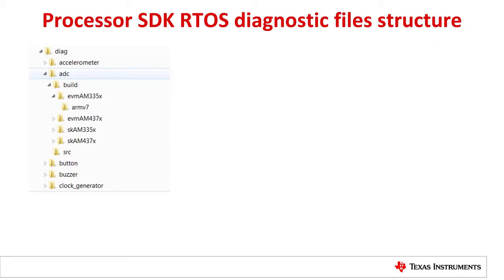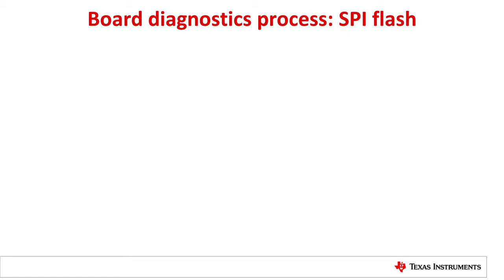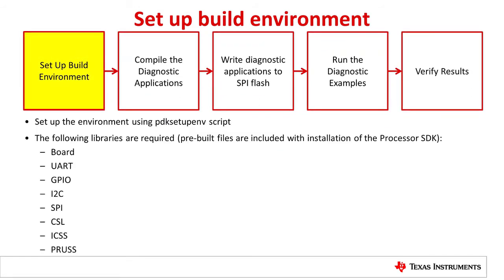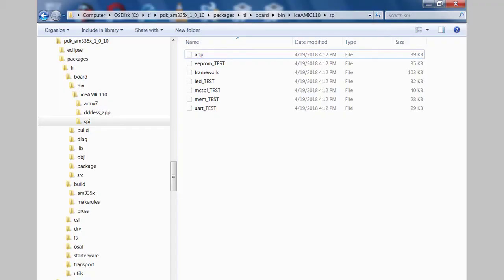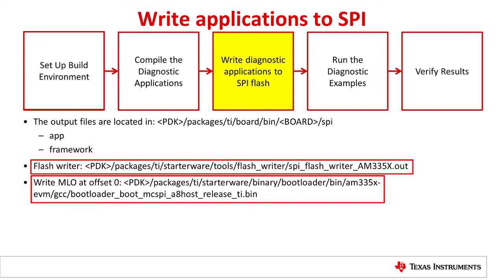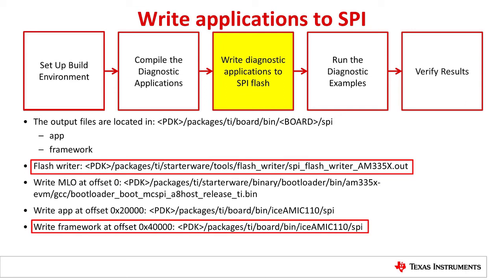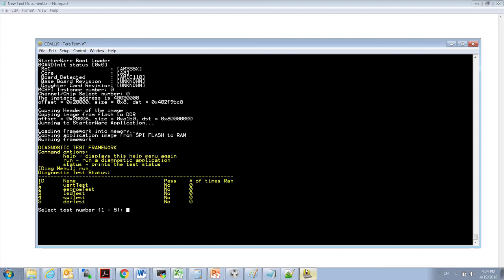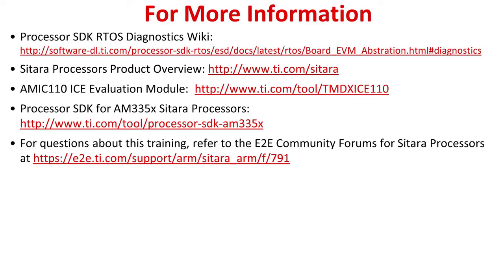How to Run Processor SDK RTOS Board Diagnostics Using SPI Flash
Processor SDK RTOS Diagnostics Wiki

Before beginning application development on a new board, you want to make
sure the hardware is working properly. This video provides an introduction to
board diagnostics delivered with Processor SDK RTOS and demonstrates how to
build and run the tests using SPI Flash as a source on embedded processor
platforms including the AMIC110 Industrial Communications Engine (ICE).